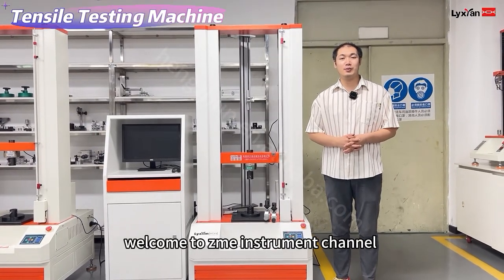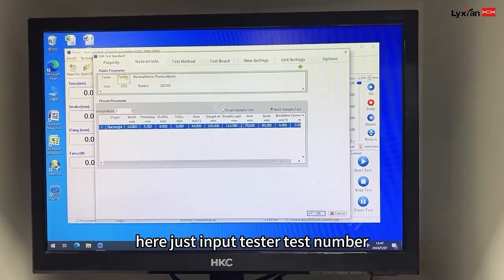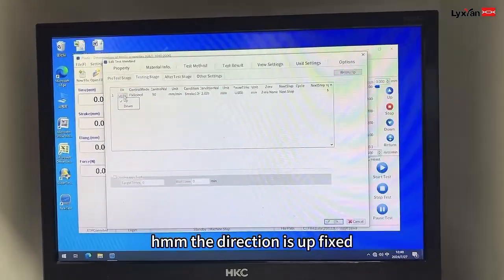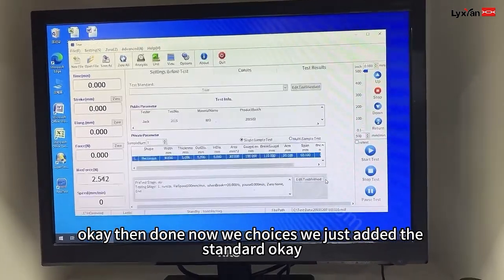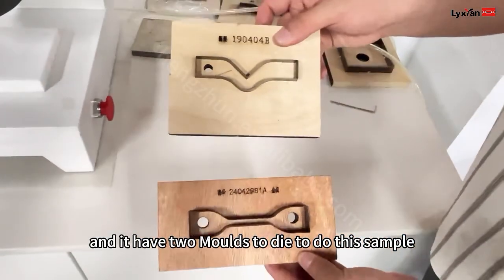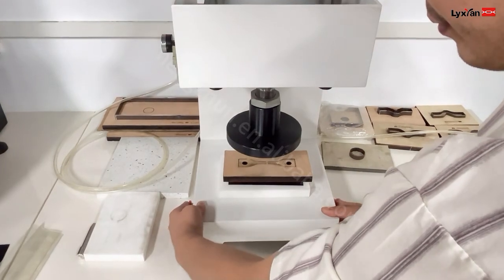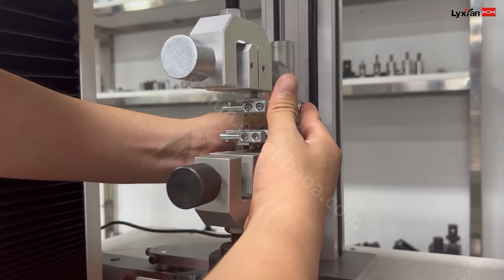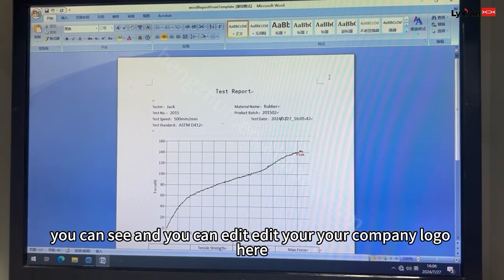Rubber tensile Strength test equipment 20KN MAX Load